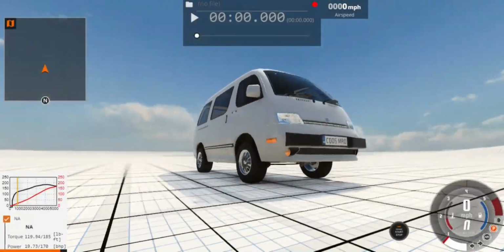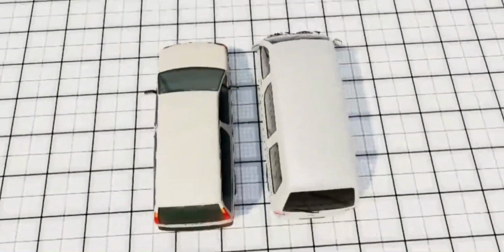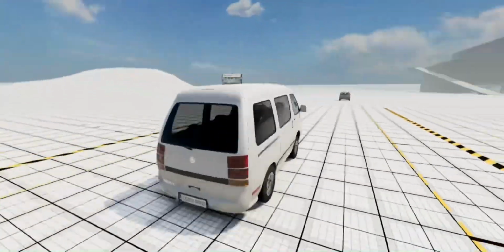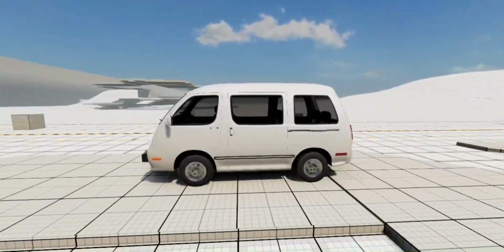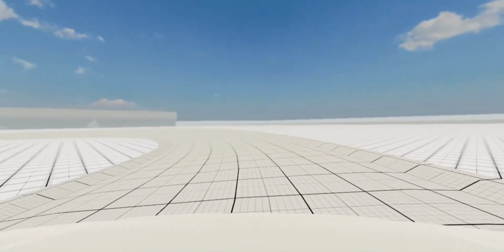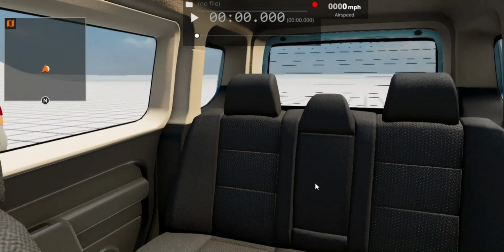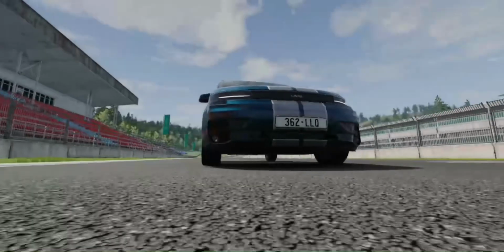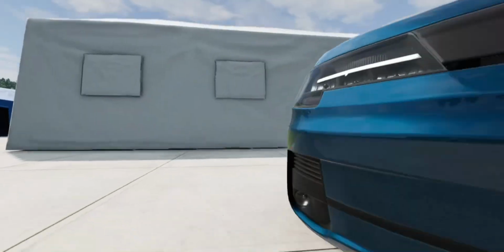Daihatsu Minivan TESTED IN BEAMNG! Automation / BeamNG Gameplay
Finally its been ported to BeamNG, and its a little different than what you'd expect...